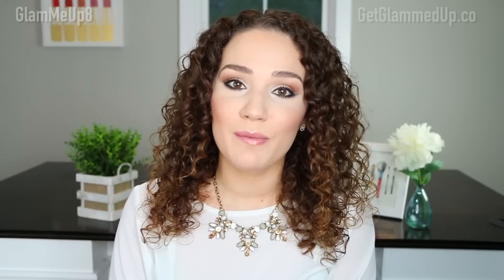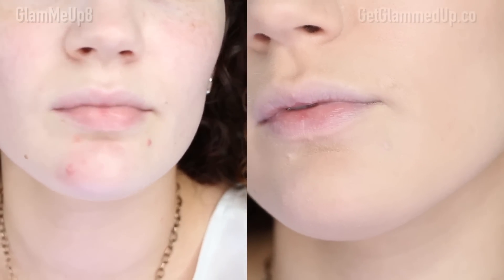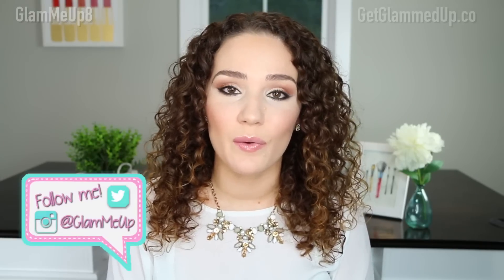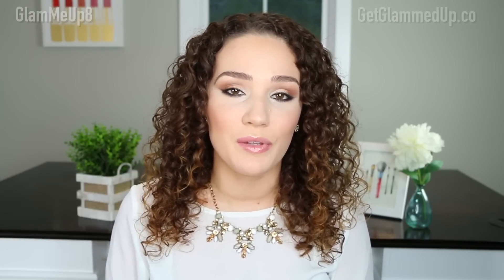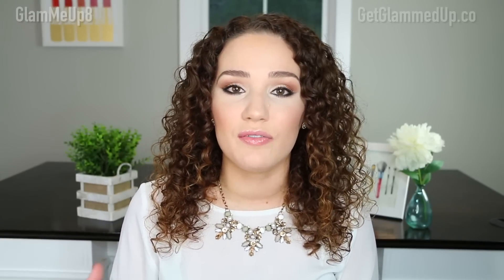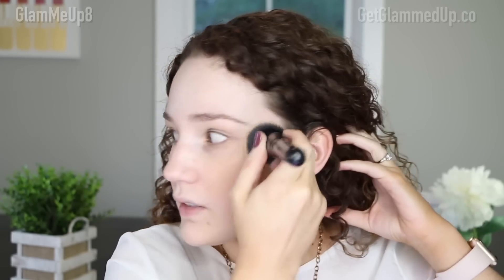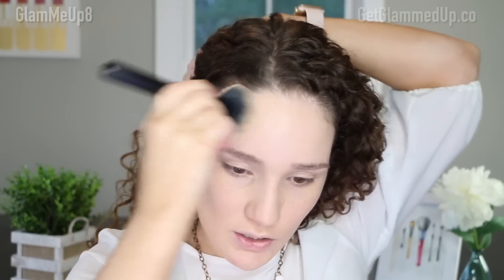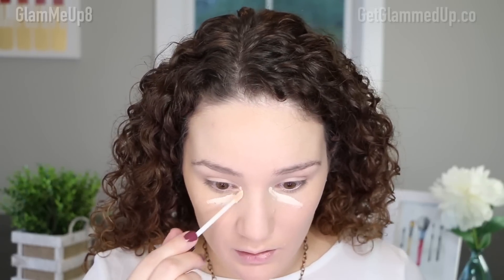How to Cover Acne without Looking Cakey - for Oily/Combo Skin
How to fully cover acne without looking cakey, tips for long-lasting coverage for oily skin.

Today (Sunday, 10/28/18) is the last day to enter the Becca Volcano Goddess GIVEAWAY. Go here to enter to win a highlighter and 2 glosses

My channel is focused on everyday beauty, simplified. Videos include wearable makeup tutorials, thorough product reviews, easy to follow how-tos, and tips for beginners.